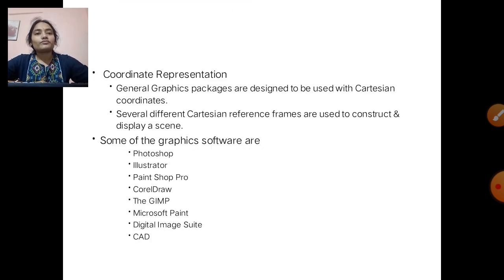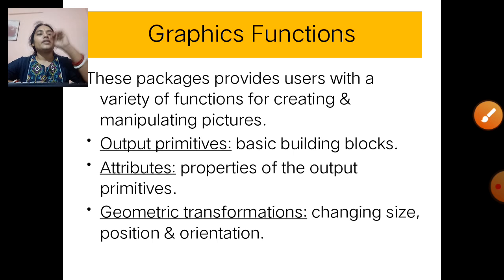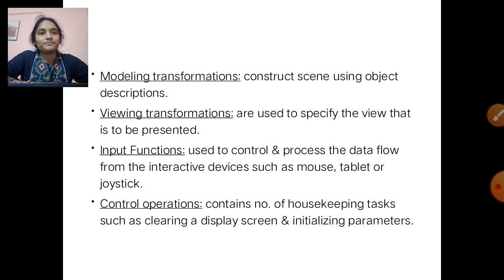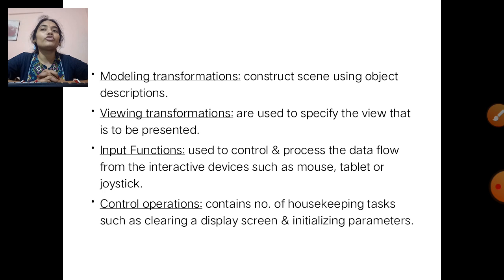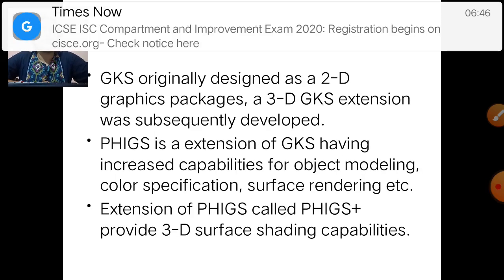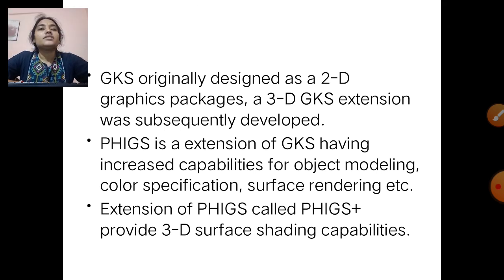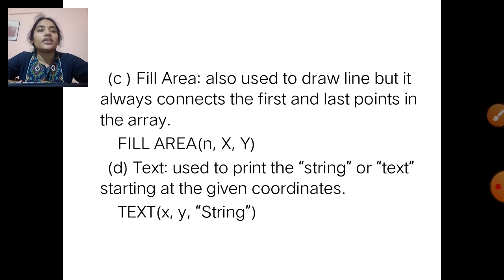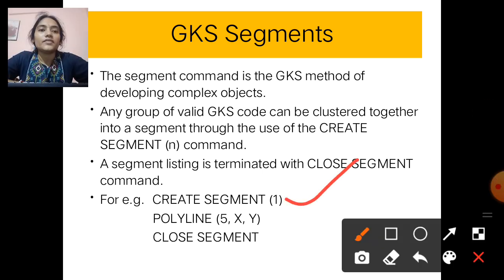GRAPHICS SOFTWARE / CGM / 5TH IT